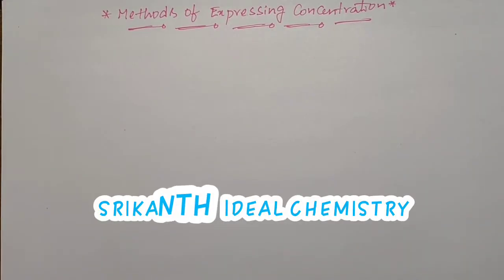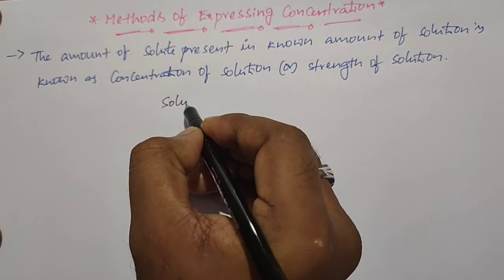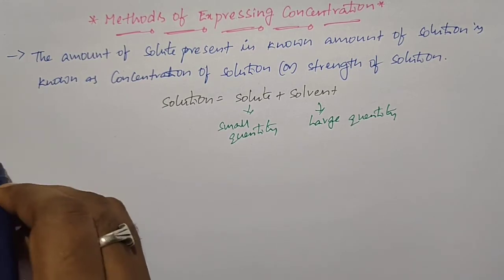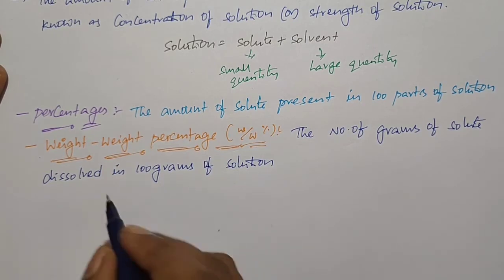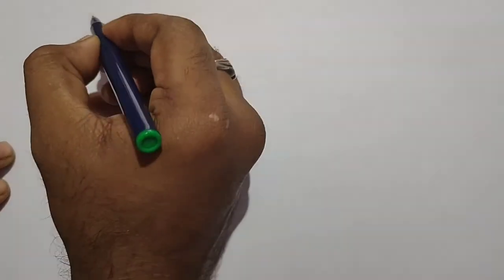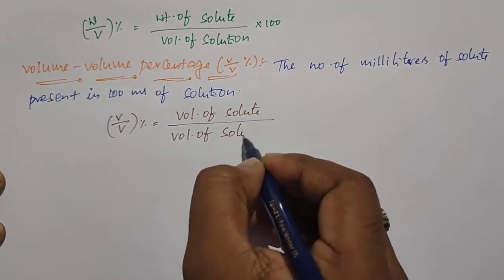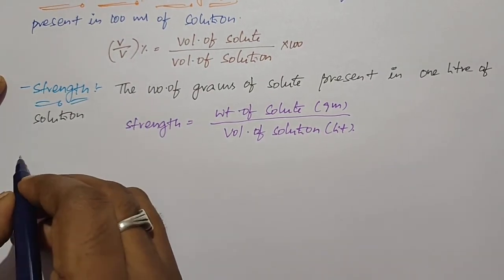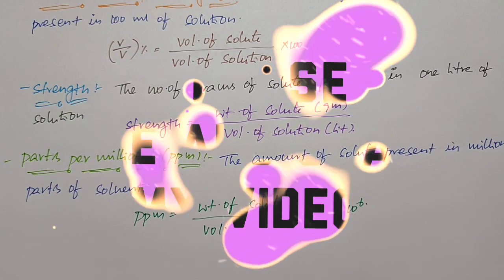STOICHIOMETRY I MOLE CONCEPT I L#16 I PERCRNTAGES, STRENGTH AND PARTS PER MILLION I BY SRK SIR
IT'S HELP FOR WELL PREPARATION OF  IIT JEE AND NEET.